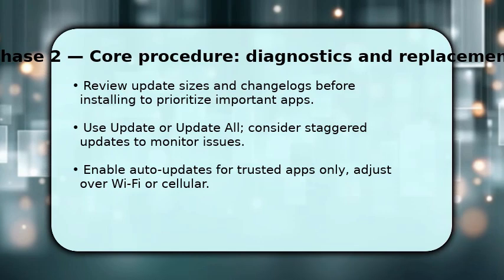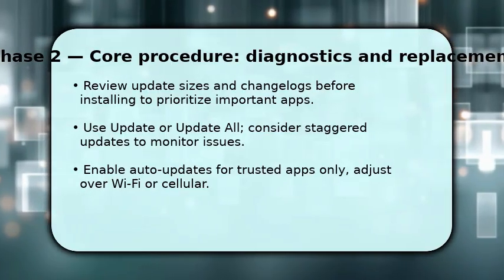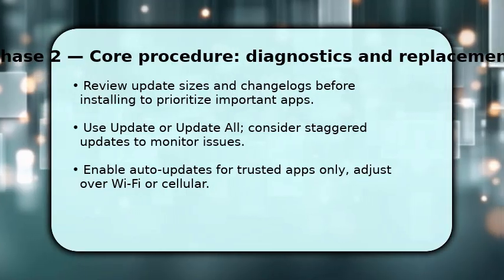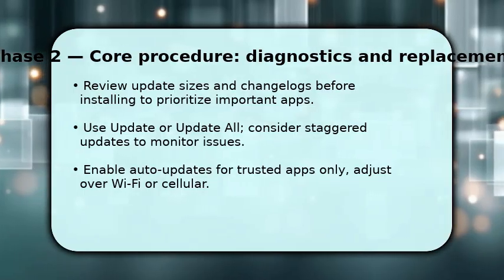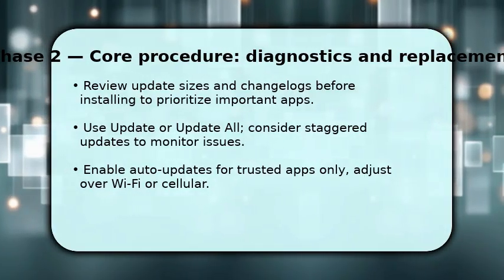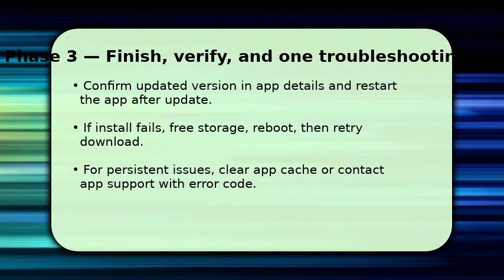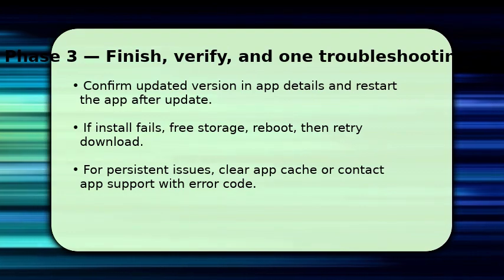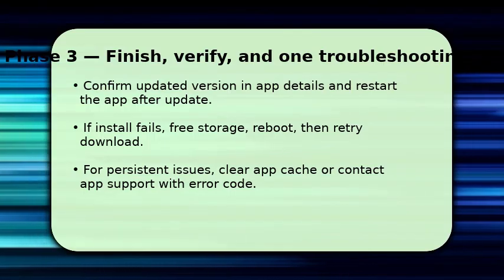How to Update Apps in Phone - Step by Step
How to Update Apps in Phone - Step by Step | 🔒 Surfshark VPN Deal — Stay private and secure. $1.99/mo + 3 Months Free ▸

Learn the essential steps to update your apps on any smartphone. This video guide provides a clear, step-bythy process for ensuring you have the latest versions of all applications installed, enhancing security and performance.

update mobile apps, how to update phone software, latest app version, smartphone updates guide, app optimization process, device maintenance steps, software upgrade instructions